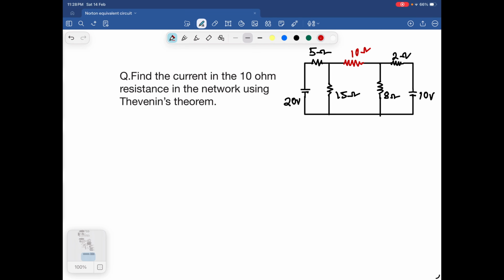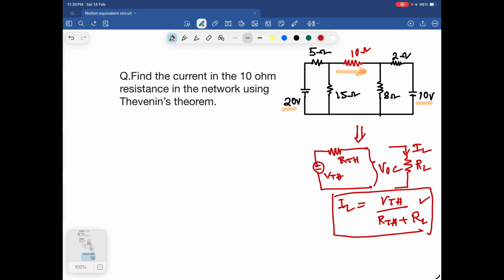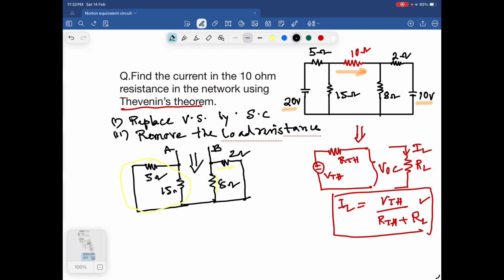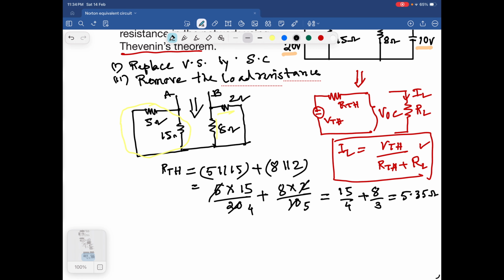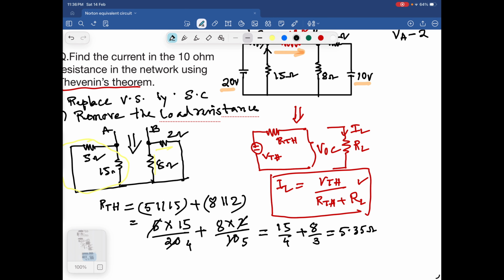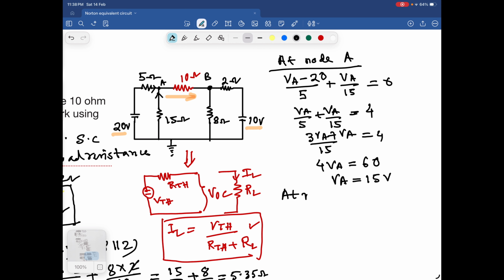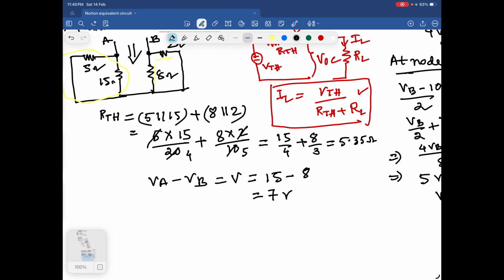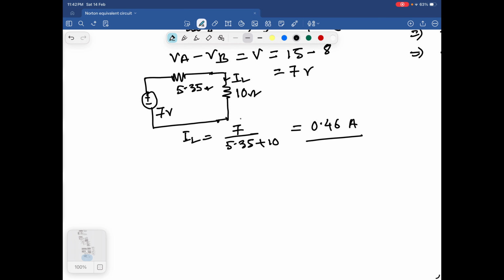Network Solution using Thevenin's Theorem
Network solution using Thevenin's theorem with two voltage source.Basic Electrical Engineering. Developed by Electrical Engineering Department, Netaji Subhash Engineering College